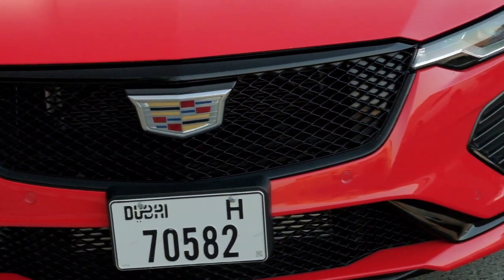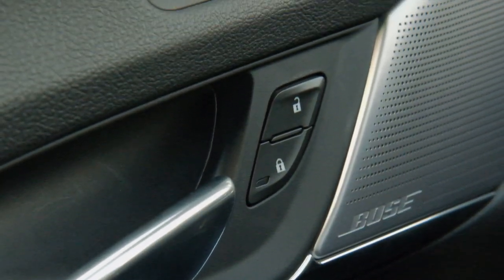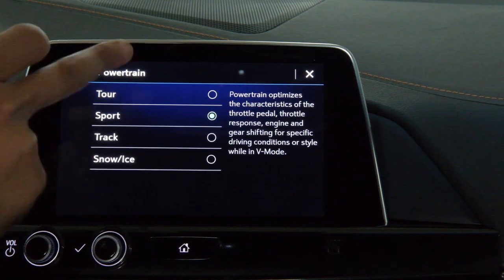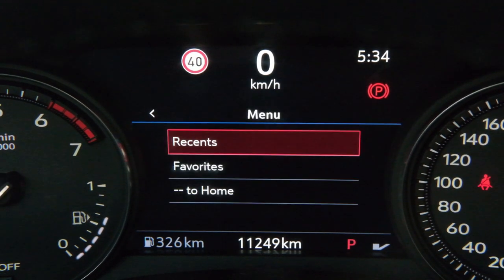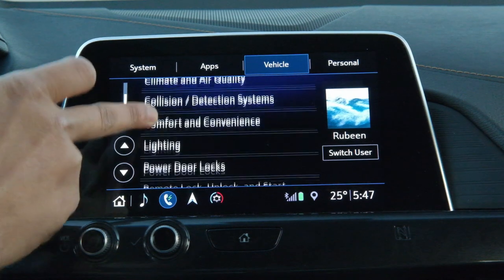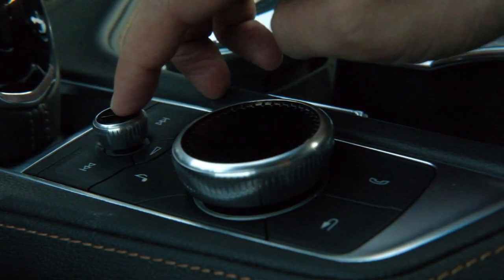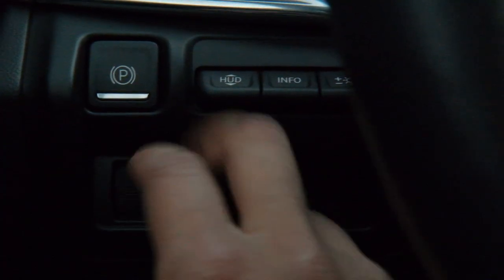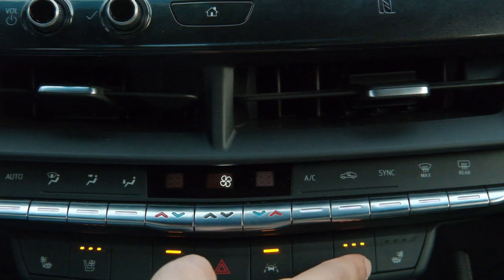Cadillac CT4-V 2021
Cadillac CT4-V 2021 starting from AED 189,700